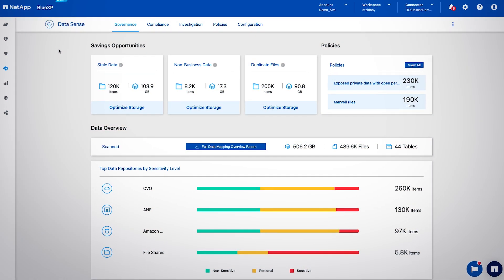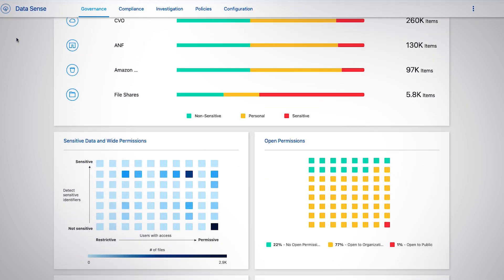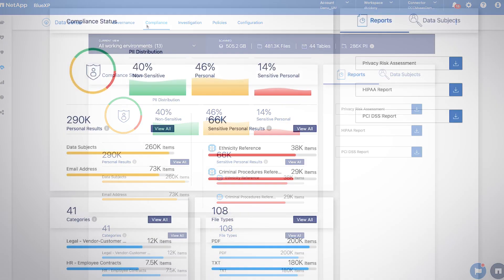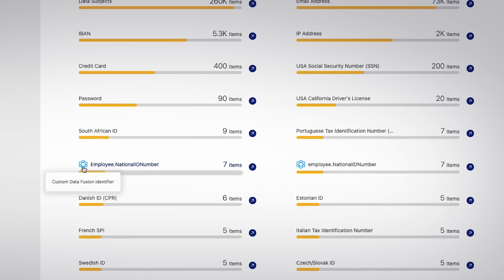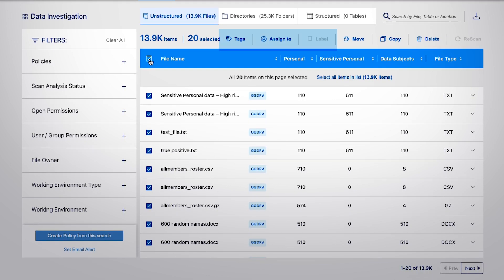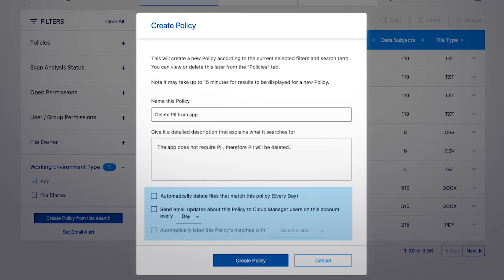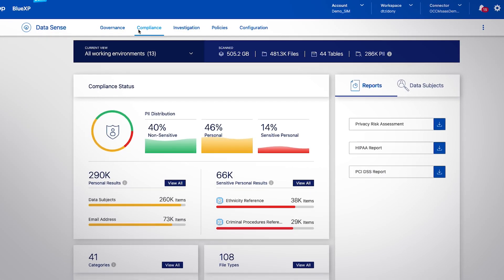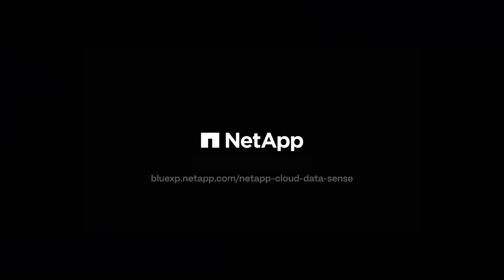NetApp BlueXP Classification: Cloud Data Sense Overview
Are you struggling to keep track of your organization's data?
Have you ever wanted an easy way to discover, profile, and classify your data for better governance and privacy?

In this video, we'll take a look at BlueXP Classification powered by Data Sense - an AI-driven platform that provides the most comprehensive data classification solution on the market.

Watch as we explore how it can be used to detect security vulnerabilities, optimize costs, accelerate migration, and comply with regulations - all while protecting your sensitive data.

BlueXP classification makes it possible to scan and classify data across your organization’s hybrid multicloud.
Classification utilizes AI-driven natural language processing (NLP) for contextual data analysis and categorization, giving you actionable insights into your data to address compliance requirements.

In this video:
00:00 - Intro
00:02 - Welcome to NetApp BlueXP Classification powered by Cloud Dara Sense
00:12 - Insights and tools for your data governance challenges
00:27 - Scan and analyze
00:38 - Data Sense operations
00:44 - Governance tab
01:05 - Compliance tab
01:31 - Investigation tab
02:30 - Learn more